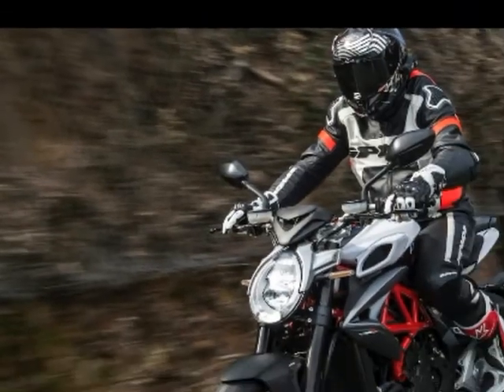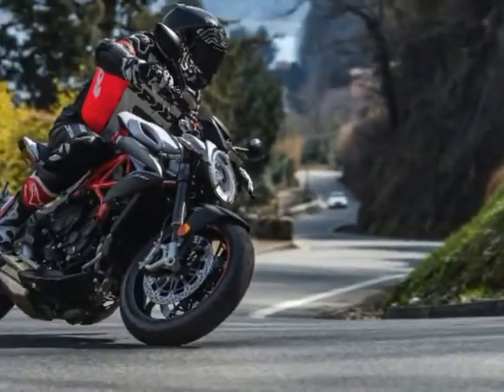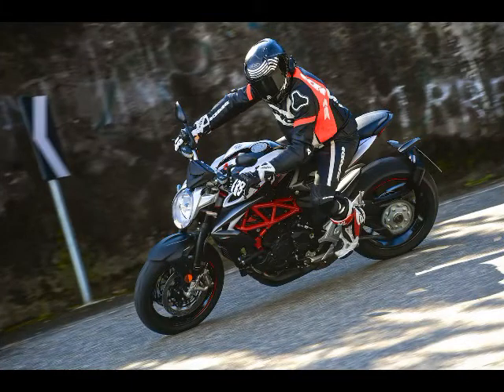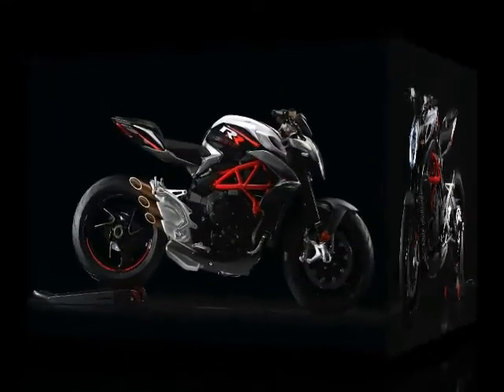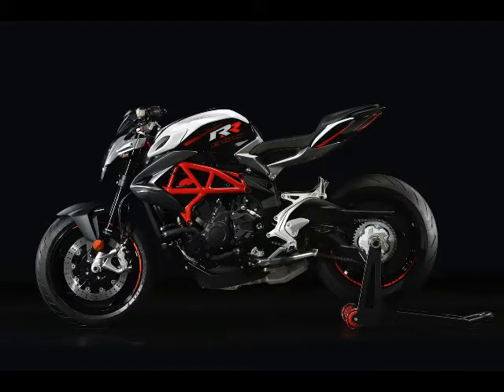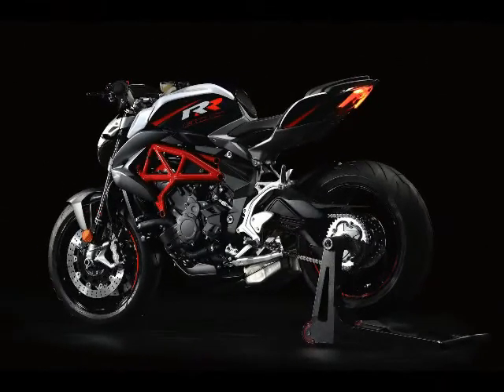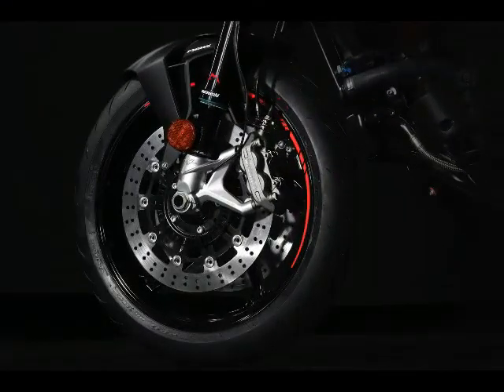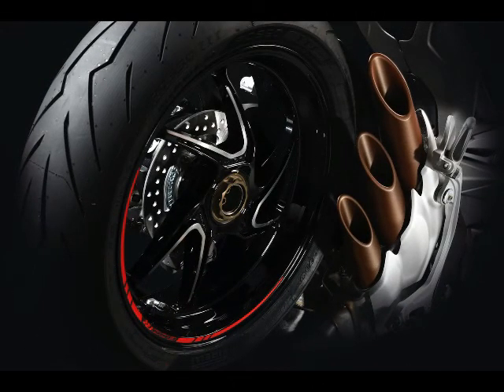17 Fast Facts about 2018 MV Agusta Brutale 800 RR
2018 MV Agusta Brutale
2018 MV Agusta Brutale 800
2018 MV Agusta Brutale 800 RR
2018 MV Agusta Brutale 800 RR Review
2018 MV Agusta Brutale 800 RR Specs
2018 MV Agusta Brutale 800 RR Colors
2018 MV Agusta Brutale 800 RR Price
2018 MV Agusta Brutale 800 RR Photo Gallery
2018 mv agusta brutale 800 rr pirelli,
2018 mv agusta brutale 800 dragster rr,
2018 mv agusta brutale 800 rc,
2018 mv agusta brutale 1090rr,
2018 mv agusta brutale dragster,
2018 mv agusta brutale rr,
2018 mv agusta brutale 1090